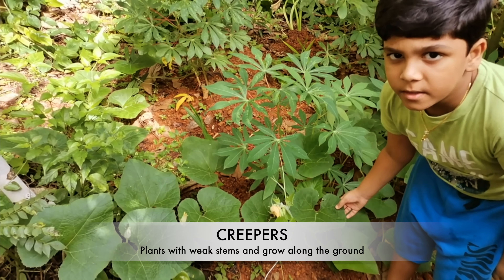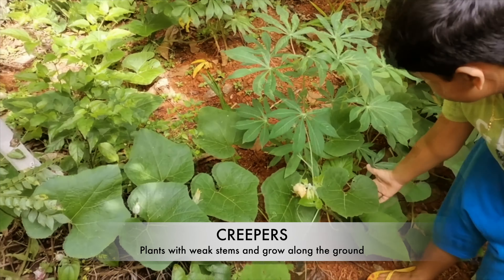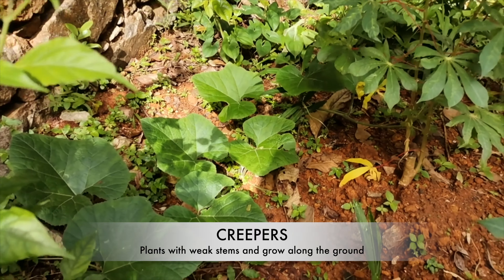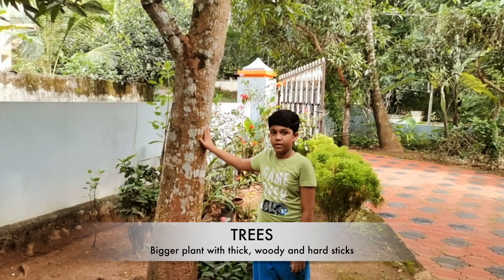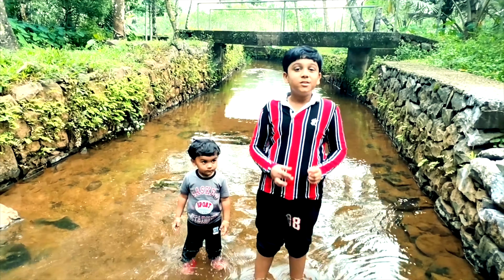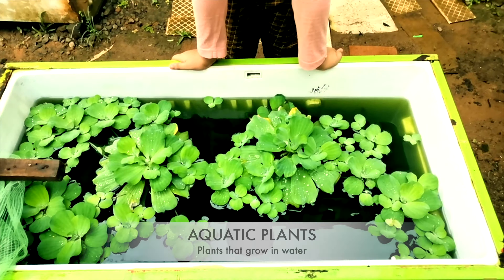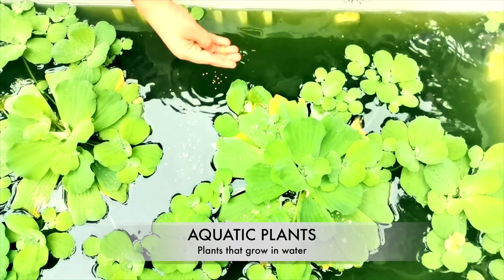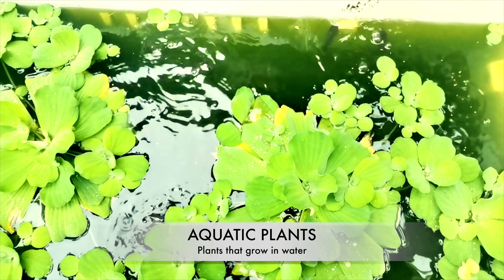Types of Plants | Plants around us | Online Class study | Class 3 - EVS | Classification of Plants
Plants are living things and very useful to us. There are different types of plants around us. Classification of plants based on several factors. Mainly they are classified into Terrestrial Plants and Aquatic Plants.

Most of the plants that grow on land. These are called Terrestrial plants.Some plants are big and strong. Some plants are small and weak. Based on their growth habit plants are classified into Herbs, Shrubs, Climbers, Creepers and Trees.

Herbs
Herbs are small plants with thin, soft and green stems. Most of the herbs grow for a few months.
Eg: Coriander, Mint, Spinach.

Shrubs
Shrubs are woody plants that are slightly bigger than herbs but smaller than trees. They have thin, hard, woody stems and have many branches. Most of them live for several years.
Eg: Rose, Hibiscus, Tulsi

Climbers
Climbers have thin and weak stems. They need support of  another plant or stick to climb up. Climbers have tendrils to hold the support.
Eg: Pea plant, Money plant, Bitter guard.

Creepers
Creepers also have weak stems but they grow along the ground. They cannot stand straight.
Eg: Pumpkin, Water melon, Bottle guard.

Trees
Trees are tall and strong plants.They have thick woody stems called trunks. The stems have many branches that bears leaves, flowers and fruits. They live for several years.

Some trees are branchless like coconut trees and  they have only one main stem which bears leaves, flowers and fruits.
Eg: Mango, Neem, Rubber, Jackfruit, Coconut.

Aquatic plants
Plants that gow in water are called aquatic plants.
Eg: Water lettuce,Water lilly, Lotus, Pondweed